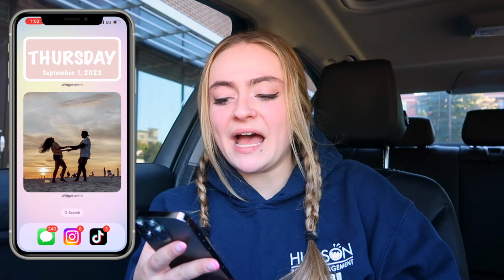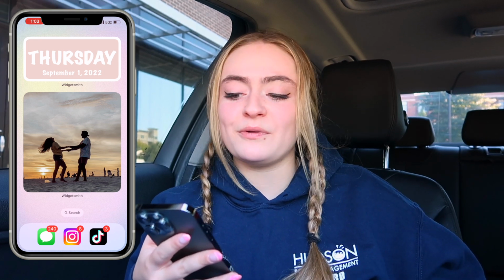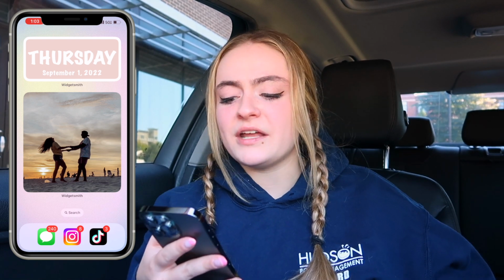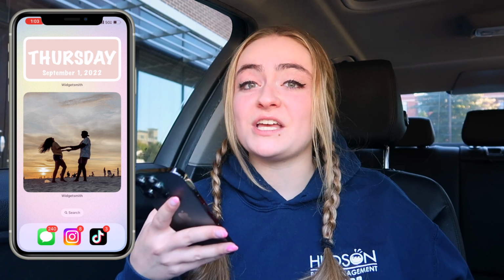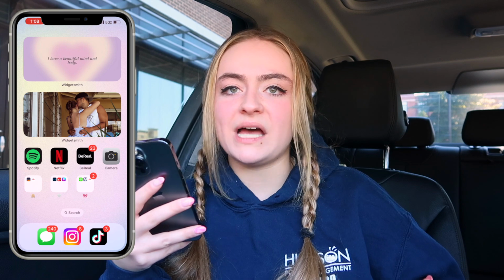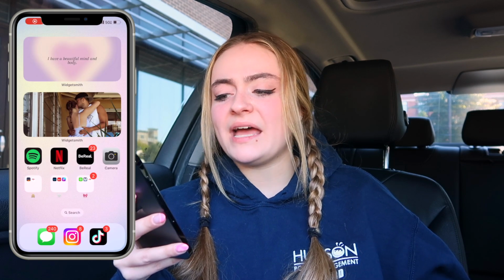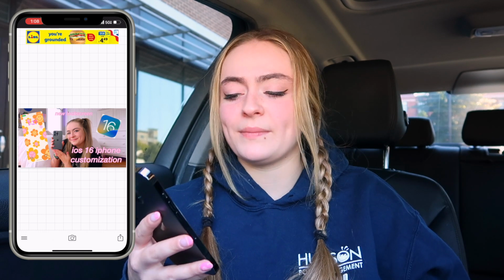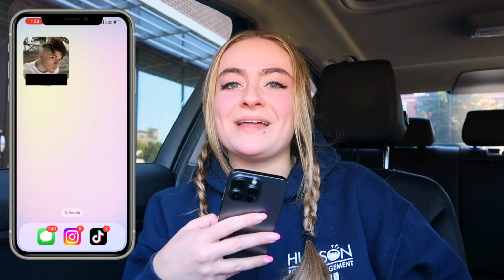WHATS ON MY iPHONE 13 PRO USING *NEW iOS 16* (cute & aesthetic lock screen customization & widgets)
WHATS ON MY iPHONE 13 PRO USING *NEW iOS 16* (cute & aesthetic lock screen & widgets)

how I customized my lock screen using iOS 16 & widgets!! i show you guys easy ways to get cute and aesthetic customized new lock screens and widgets. I have the space grey iPhone 13 pro and I show you everything that Ive recently downloaded on it

FAQ’s:
What college do I go to: Seton Hall University
What’s my major: Accounting
What I use to edit: Final Cut Pro X

Canon EOS M50
Handheld tripod
Canon G7X Mark ii
Ring Light

FTC: some of the links above are affiliate links, meaning I make a small commission at no additional cost to you if you click on the link and make a purchase :)

If you  are someone who loves lifestyle videos, this is the channel for you! Thank you tons for watching my video it means so much to me. Also make sure to come back to my channel for more videos like this one, and leave me any video requests down below!! I love you ALL and thank you for all the love. See you super soon in my next video :)